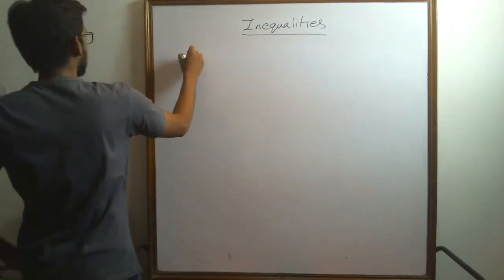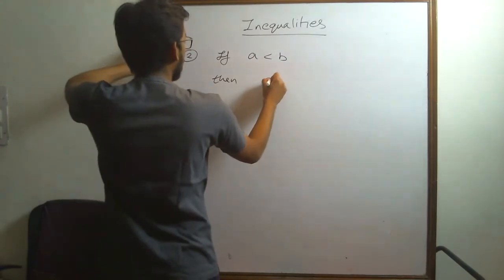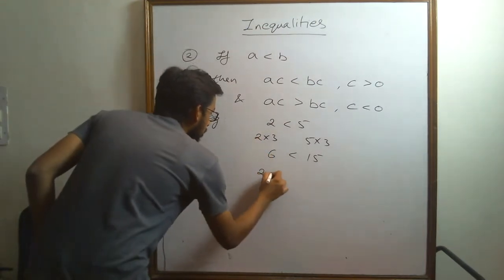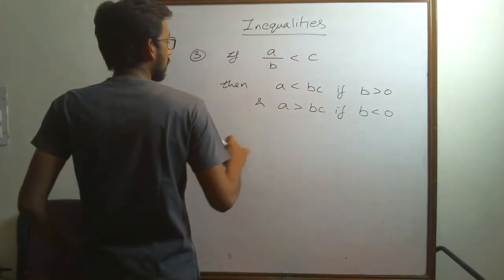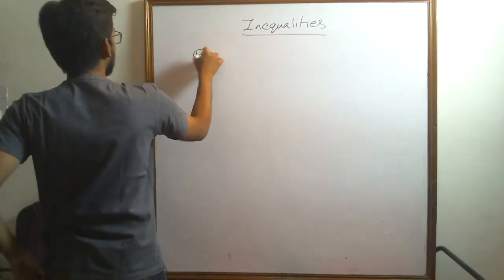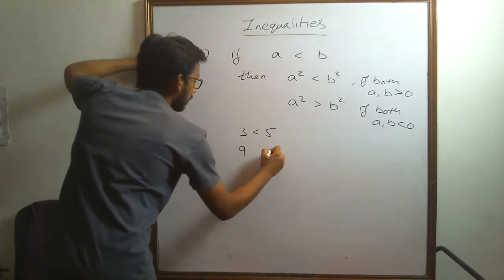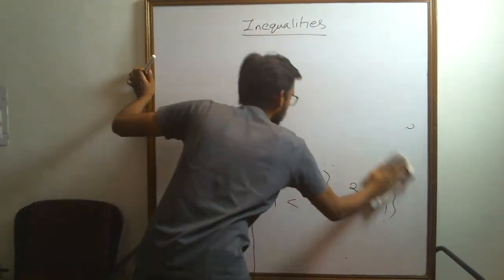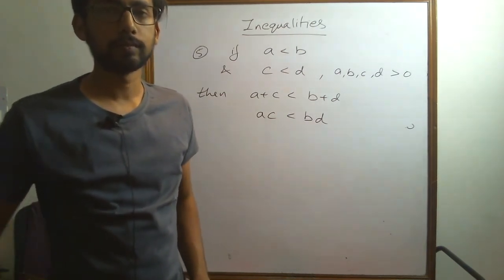Inequalities | Linear Inequalities | Algebra I | Maitray Sir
▽My Recommendations▽

Tags for Youtube :

Inequalities class 12
relations and functions class 12
relations and functions IB Maths HL
Inequalities IB Maths HL
IB Maths HL Inequalities